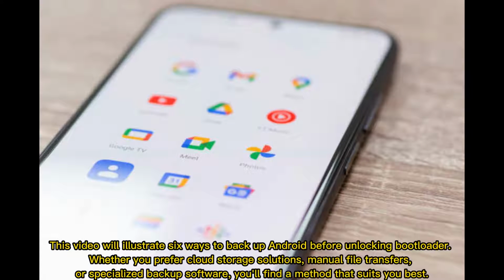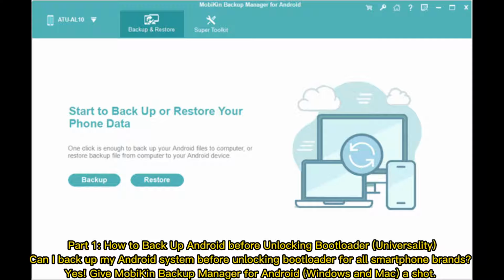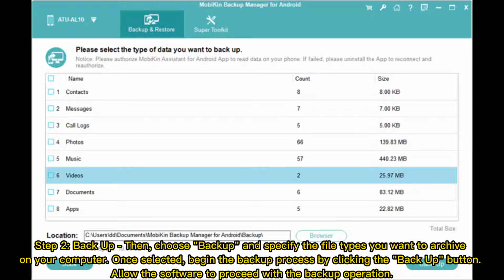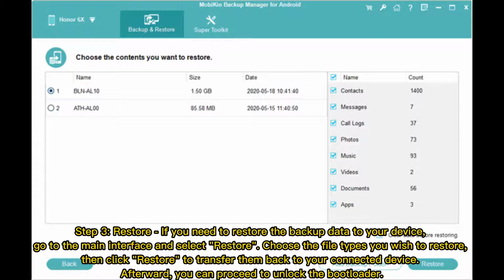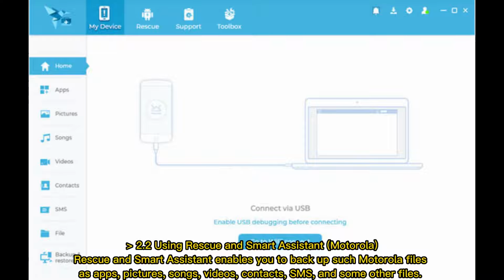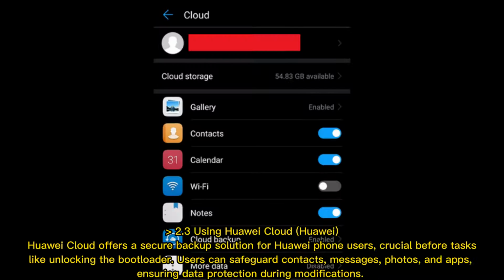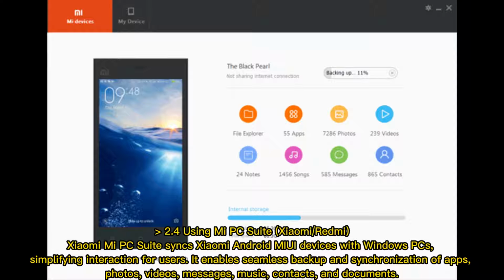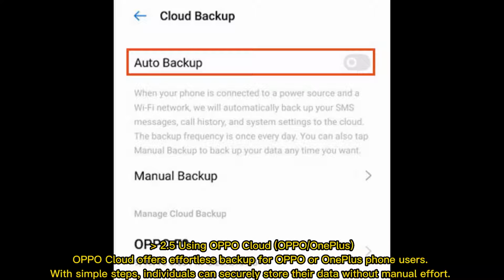6 Convenient Ways to Back Up Android before Unlocking Bootloader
Will I lose data on my Android device if I unlock bootloader? Yes! This beginner's guide teaches you how to back up Android before unlocking bootloader in 6 easy and quick ways.

00:00 Start
00:23 Part 1: How to Back Up Android before Unlocking Bootloader (Universality)
01:33 Part 2: How to Fully Back Up Android before Bootloader Unlock (Specific Phone Brands)